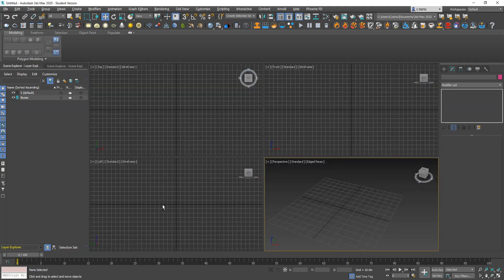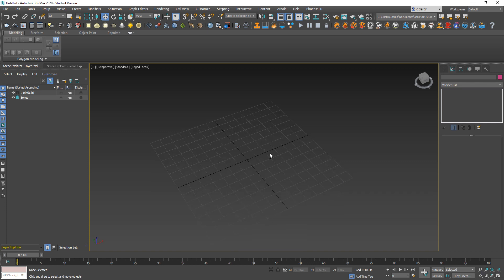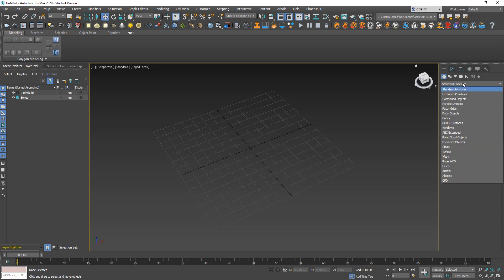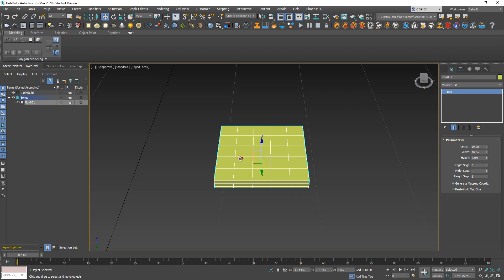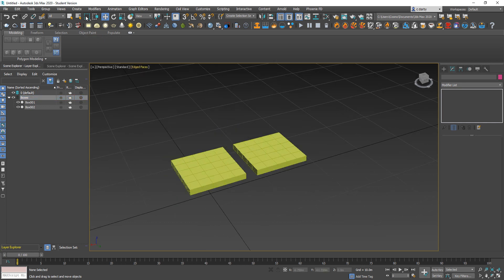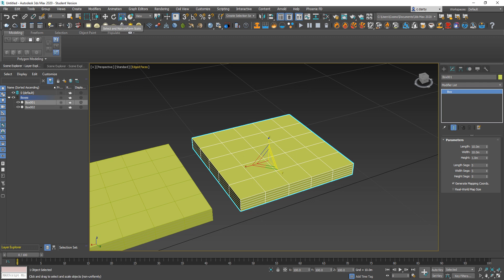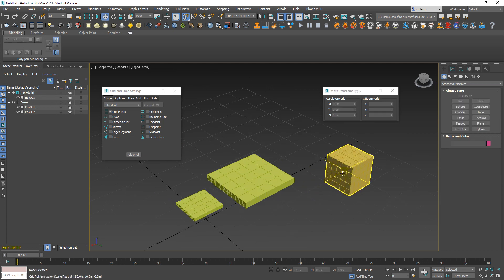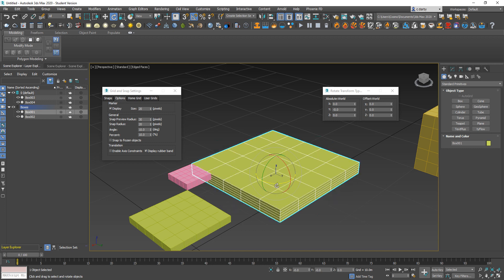3DS Max Interface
Exploring the 3DS Max Interface